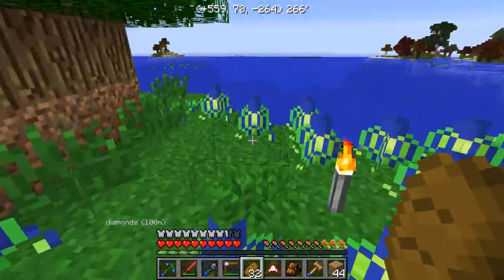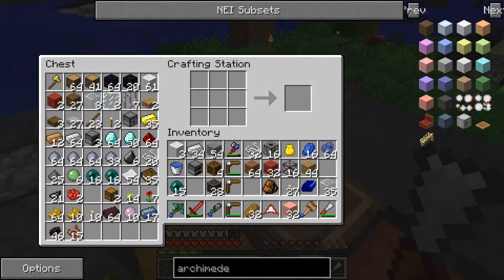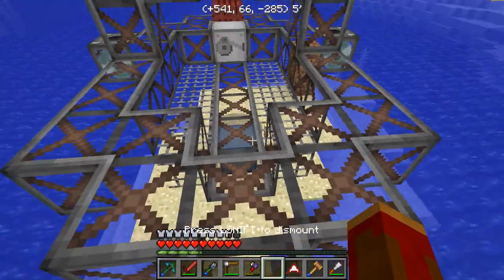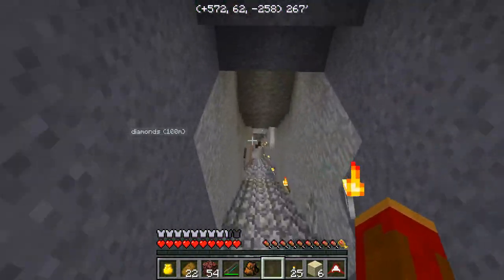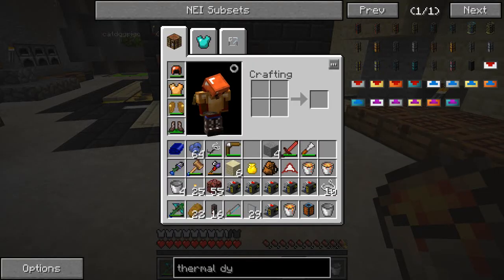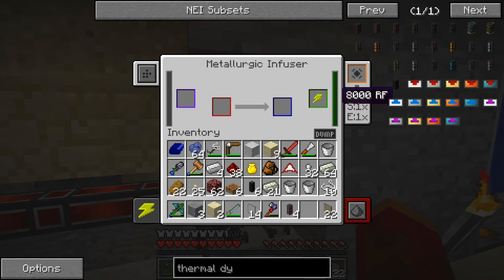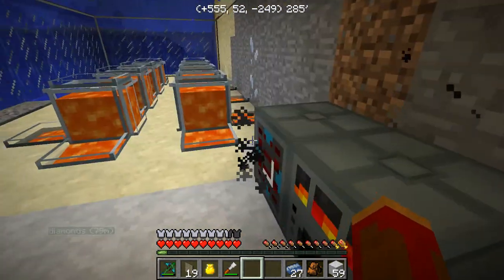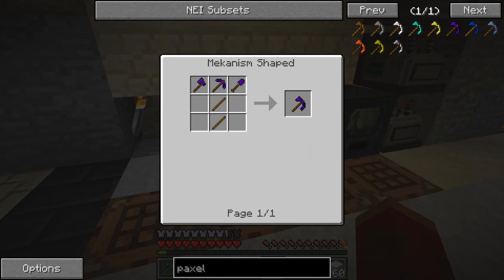Rise of the Resonant Monkeys #4 - Airships & Machines - Modded 1.7.10 Minecraft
The title reveals enough.

If you want to check out the pack I'm playing and/or play it yourself, the share code for my instance on the ATLauncher is Uijfck5c

If you want to play the exact same map as me the following link has the seed and the modified config files for Biomes O'Plenty and Recurrent Complex, as well as more complete instructions for all of the above: